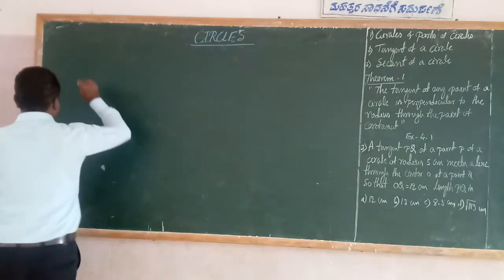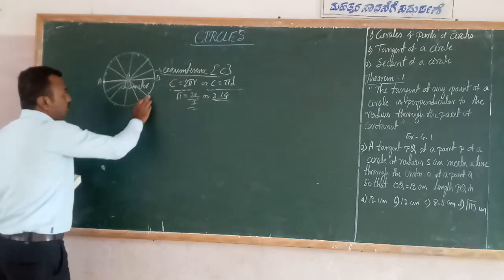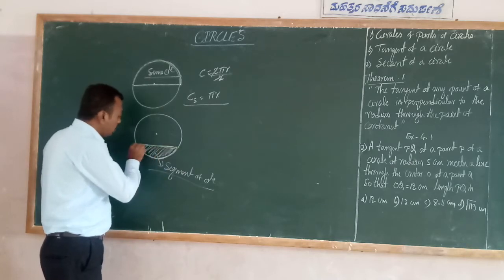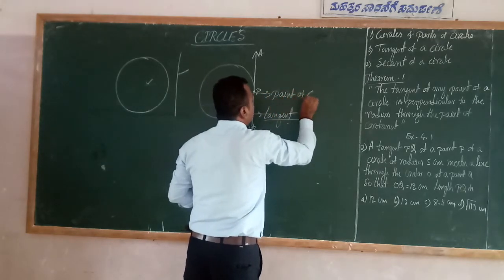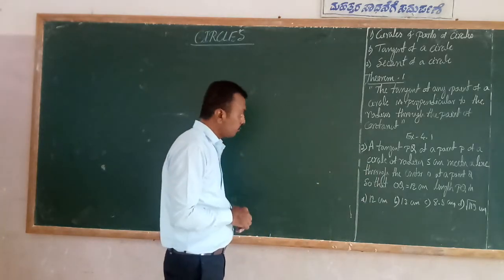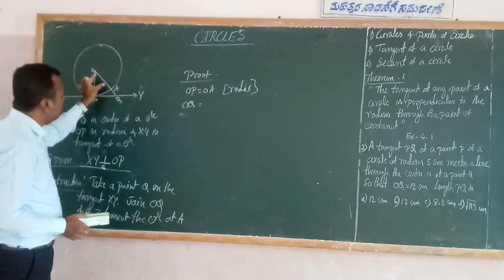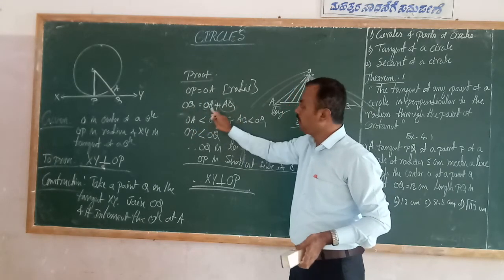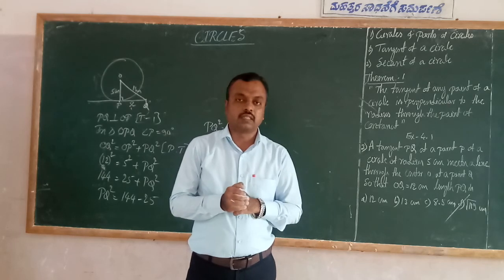10th Maths Circles part 1 class by Halaswamy MS